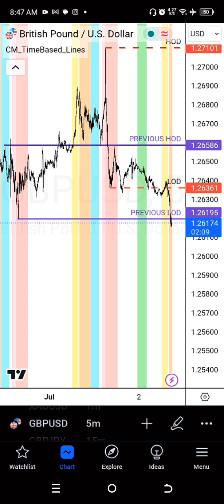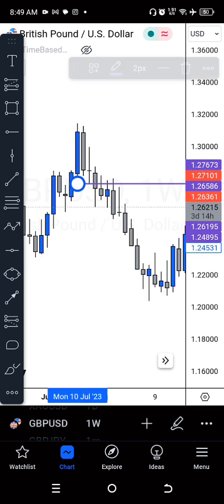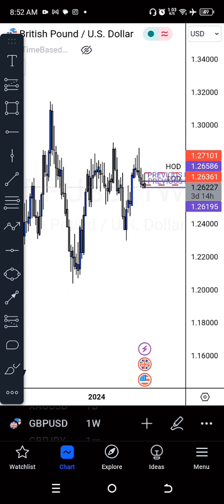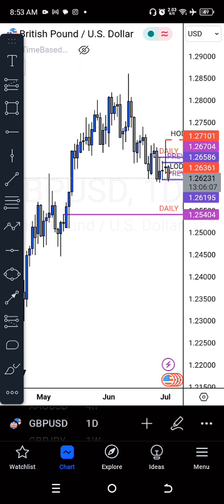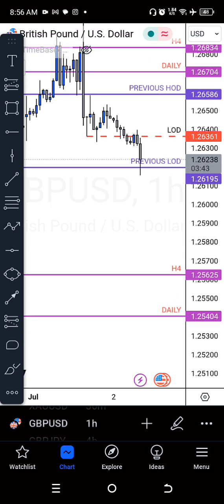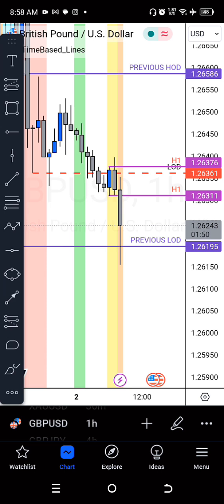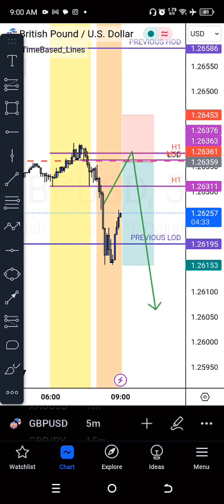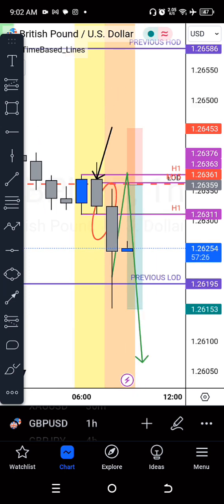THE ONLY STRATEGY U WILL EVER NEED FOR GOLD AND CURRENCY PAIRS PART (2)